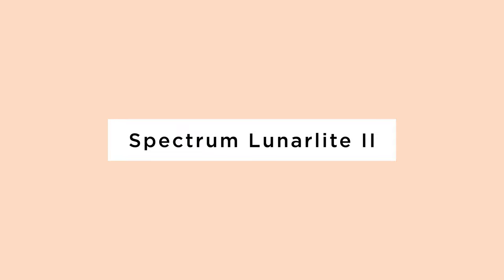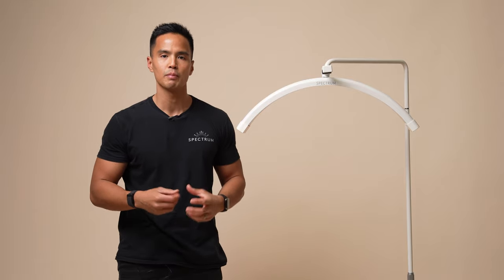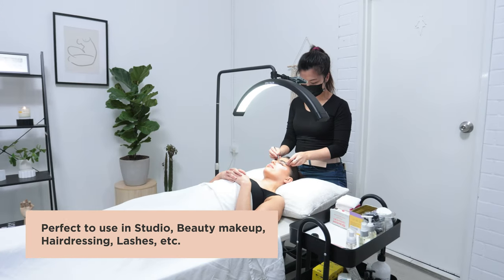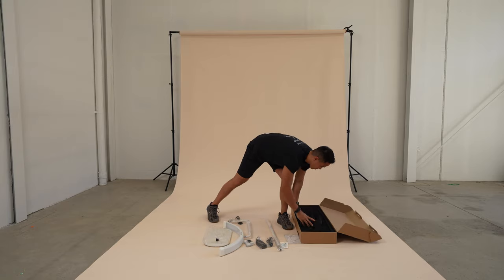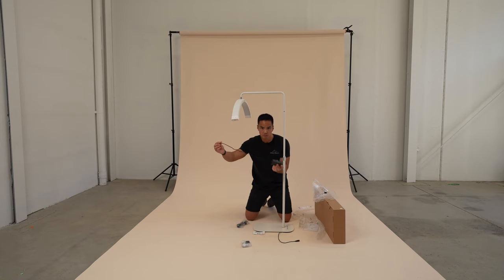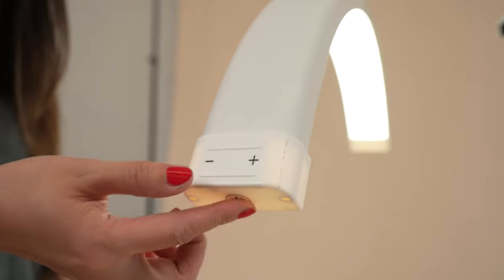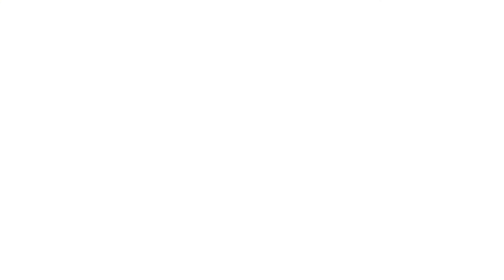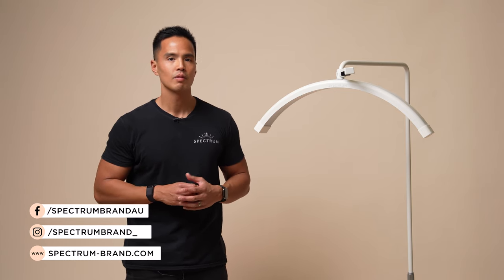Spectrum Lunarlite II Beauty Arc Light | Unboxing & Assembly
Guess who’s back and BETTER THAN EVER? Join us for an unboxing and assembly of the new Spectrum 27” LunarLite II Beauty Arc Moon Lighting! This 2nd generation lighting of your favourite Spectrum Lunarlite is perfect for beauty professionals who want the best and most advanced tools.

New & improved features include:

✨ 360-degree swivel capability at the light source
✨ New and upgraded touch controls

Also available in Black.

TIMESTAMPS:
0:00 Start
0:40 Features
1:39 What's Included
2:01 Setup
2:58 Controls